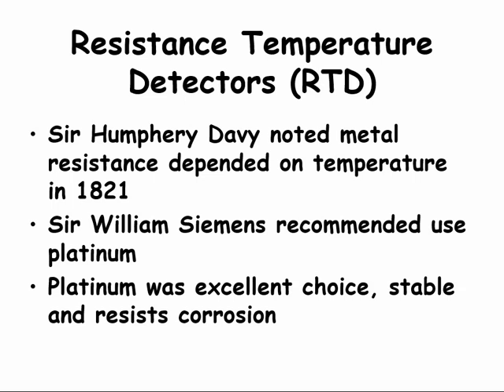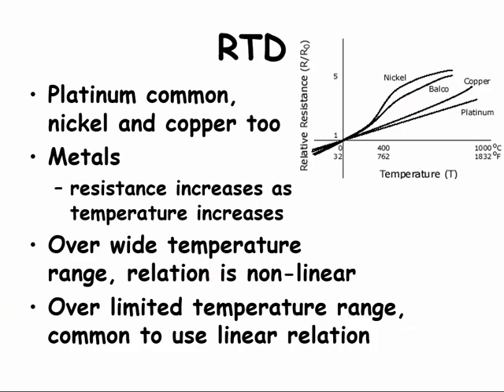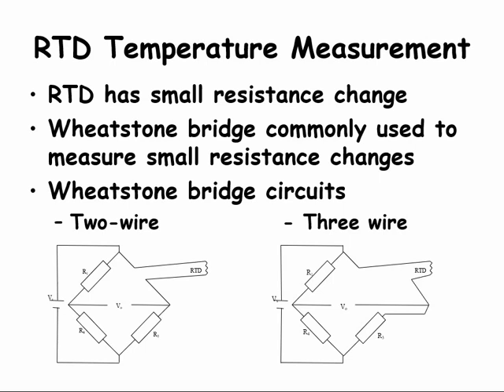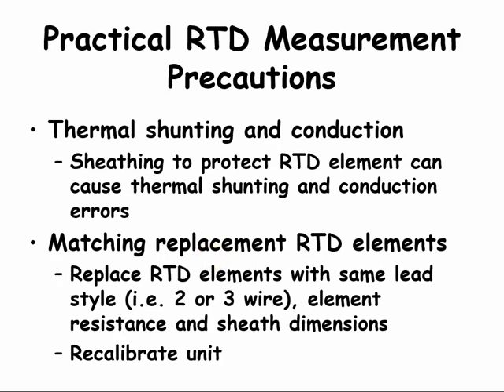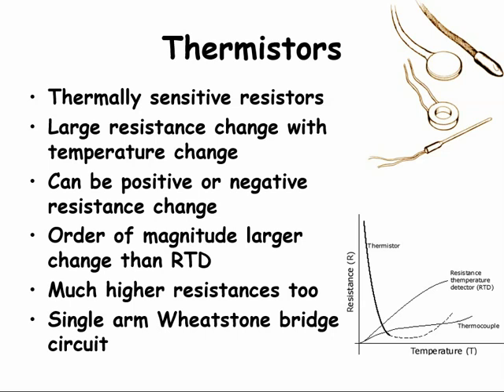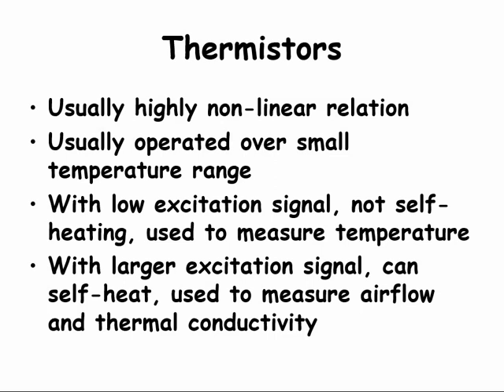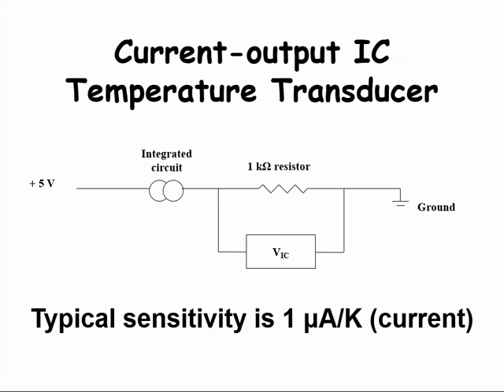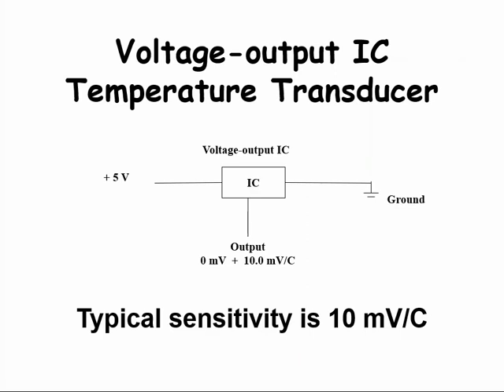Lect 15 Sect 4 JL 2020